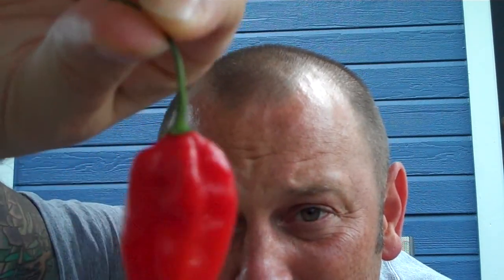Heavenly Harvest Farms Pod Review : EQUADORIAN DEVILS BREATH by Bishop Brad